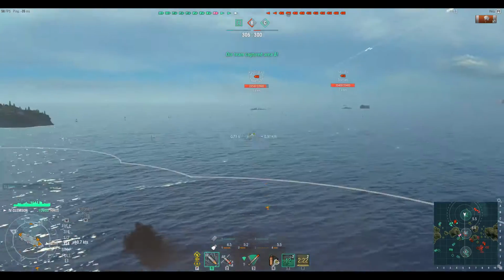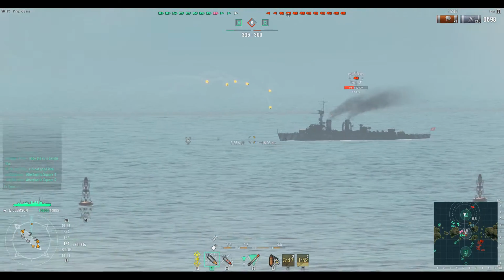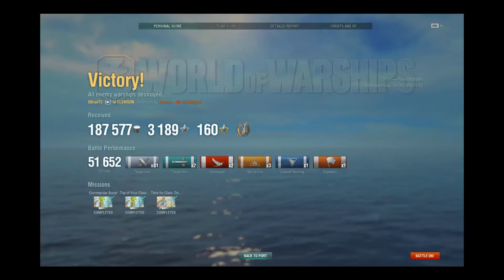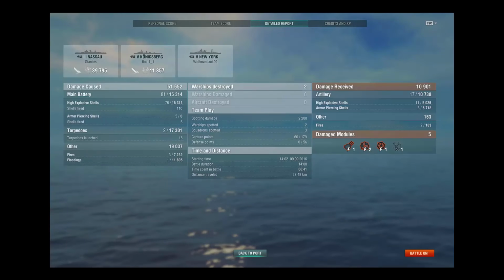World of Warships- Clemson Clash II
I'll trade a Clemson for a CL and a BB any day. As a bonus, the team went on to win.